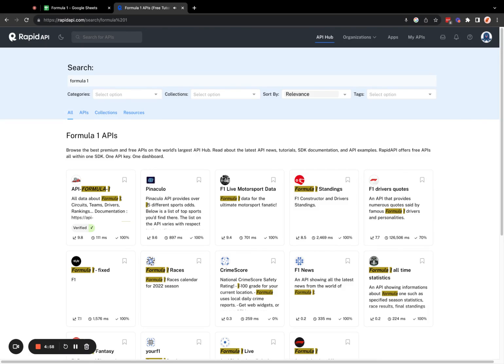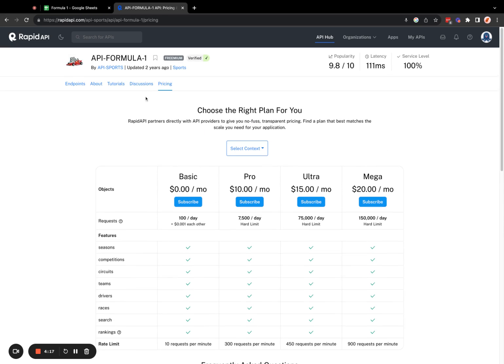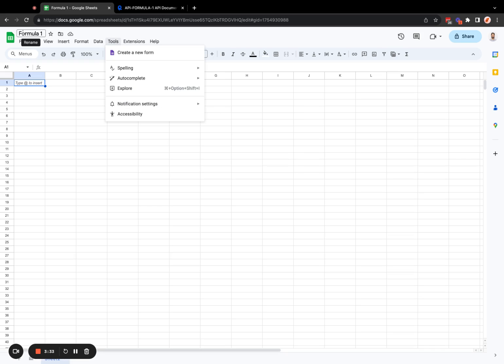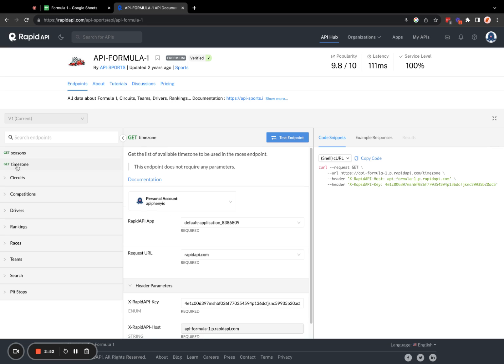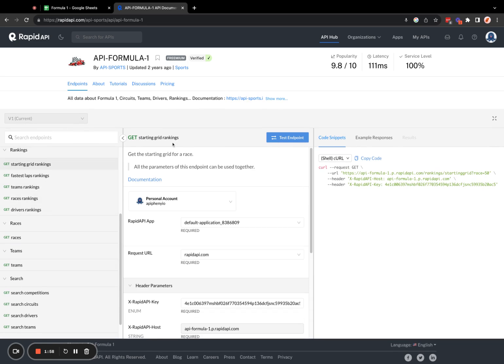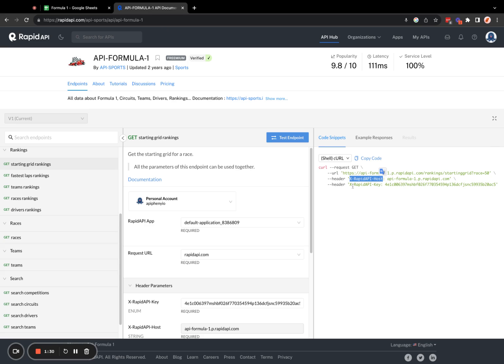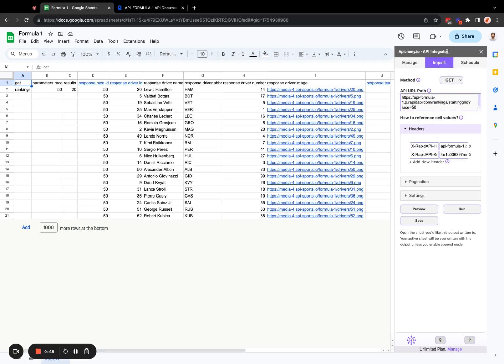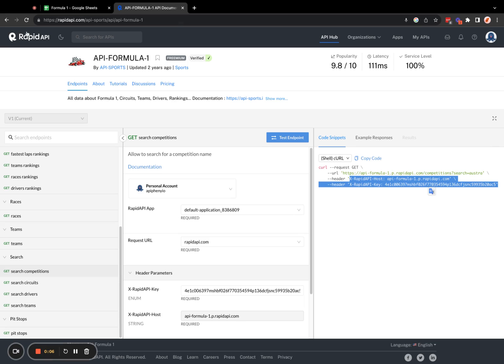Import Formula 1 Data into Google Sheets using an API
In this video, I will show you how to import Formula 1 data into Google Sheets using an API integrator called Apipheny. First, I will guide you through subscribing to a Formula 1 API on RapidAPI.com. Then, I will demonstrate how to use the Apipheny add-on to import the formula 1 data into your Google Sheet. Finally, I will show you how to make requests with different endpoints to retrieve specific data.